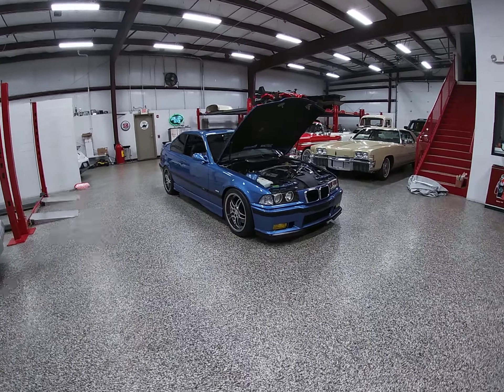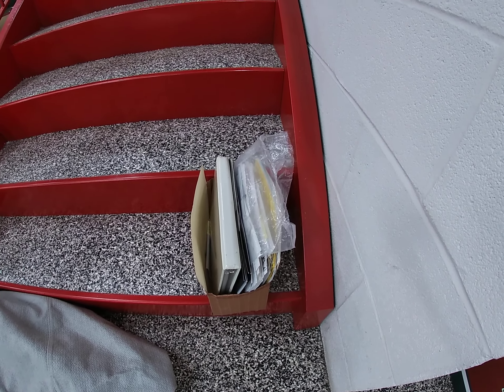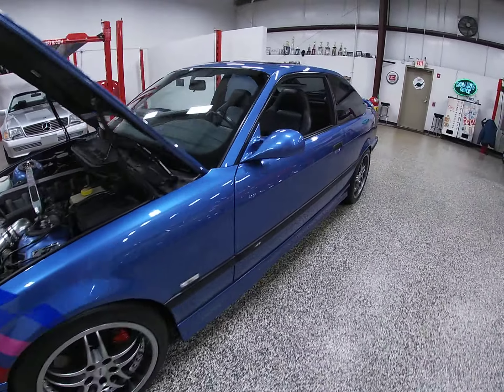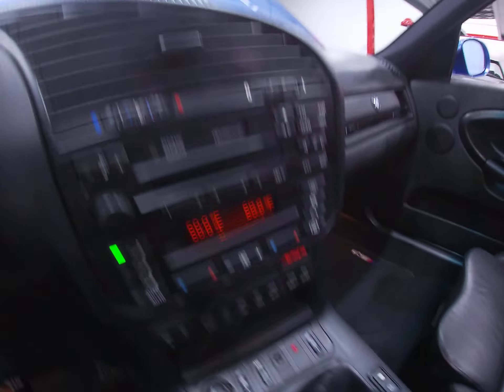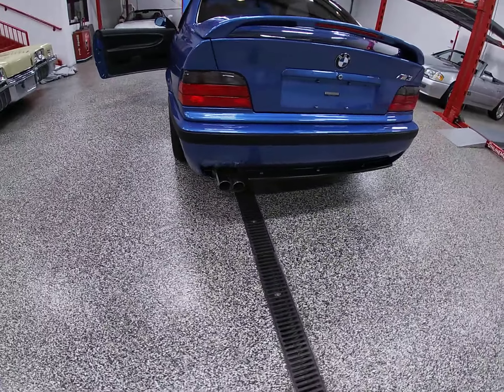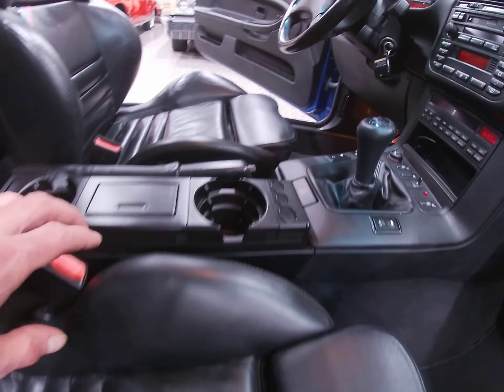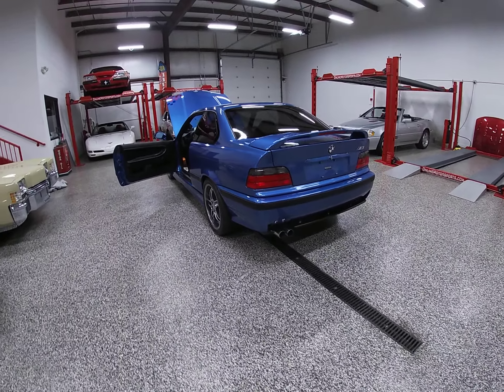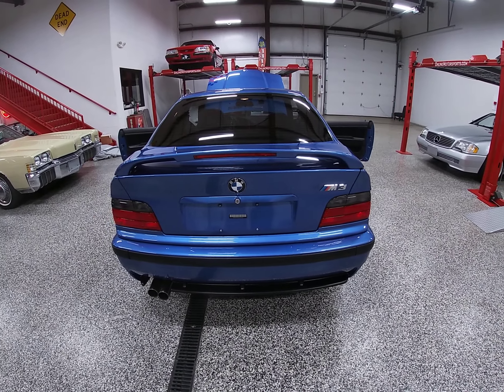1997 BMW MODIFIED SUPERCHARGED COLD START